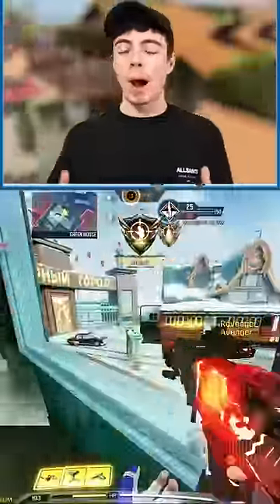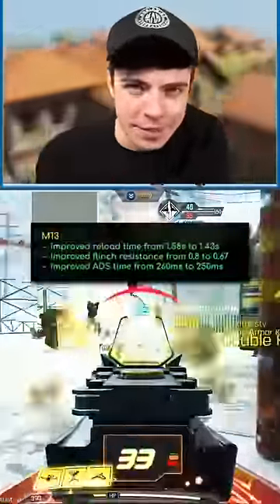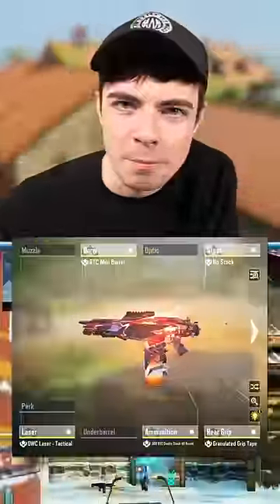TOP 5 BEST ASSAULT RIFLES in COD Mobile Season 1